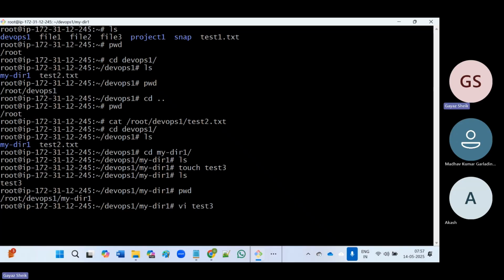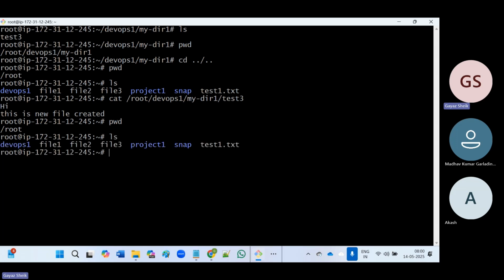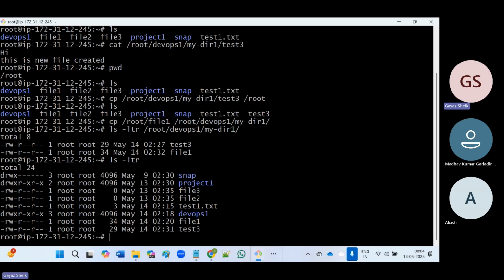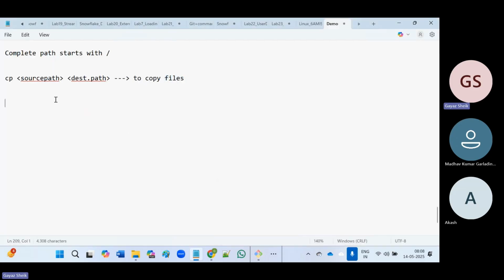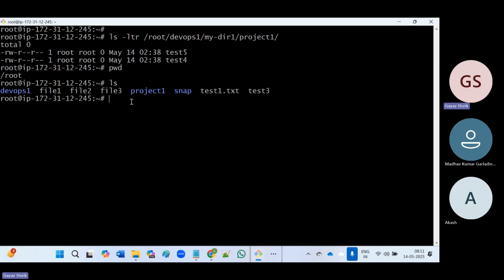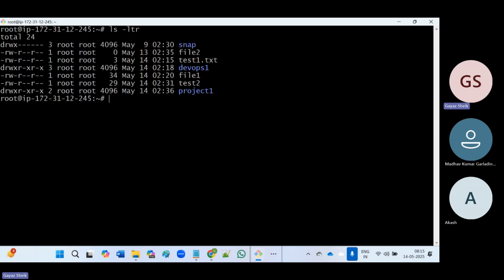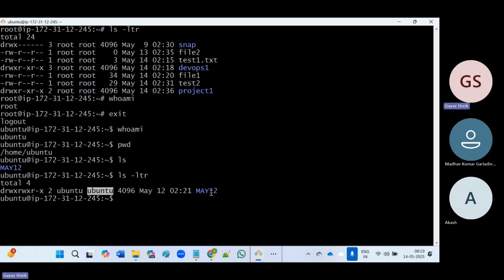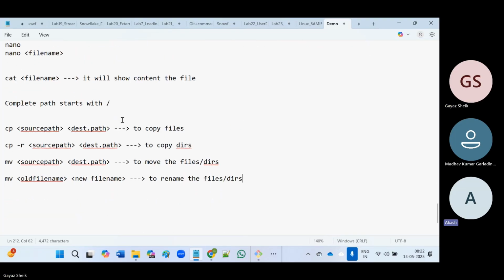DEVOPS TRAINING SERIES CLASS 9 LINUX6